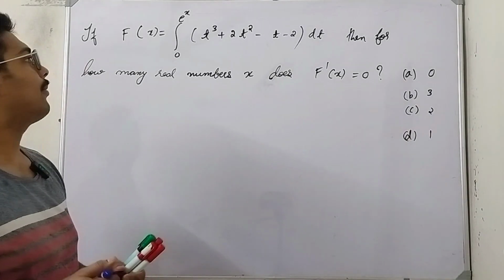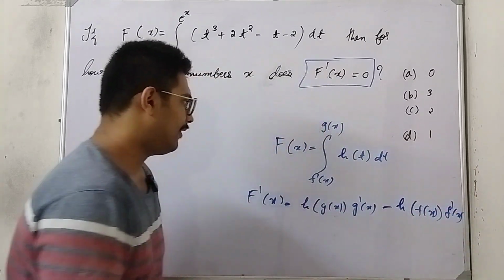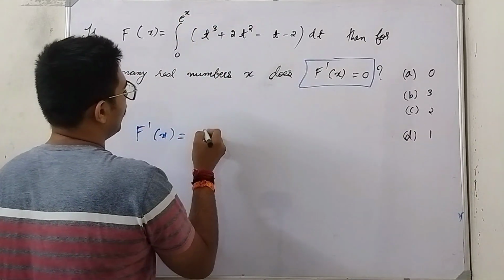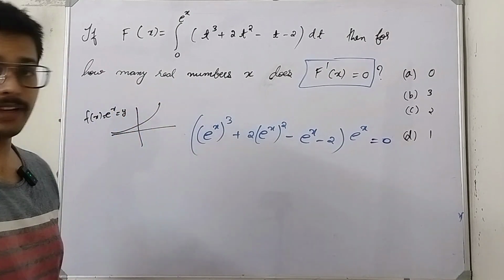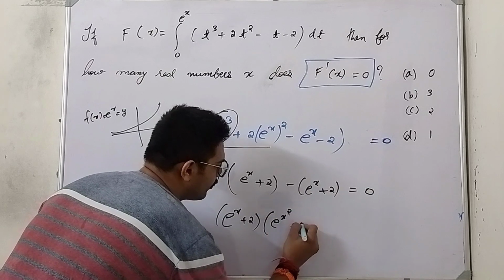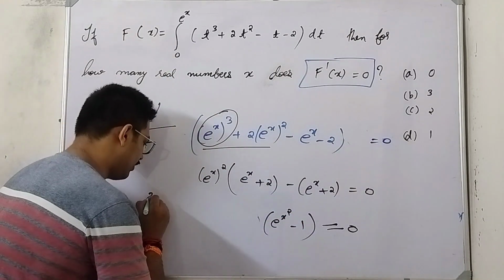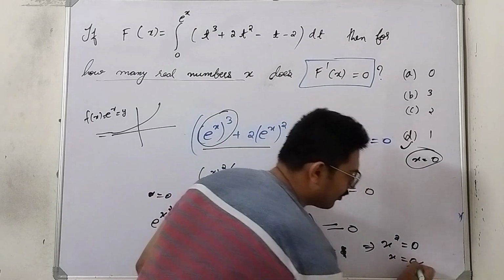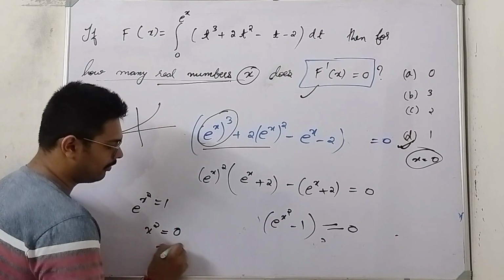IISER APTITUDE TEST (IAT) (Q.17) PREVIOUS YEAR QUESTION